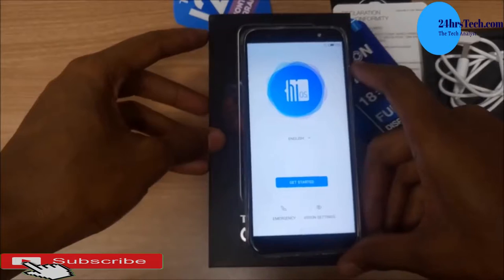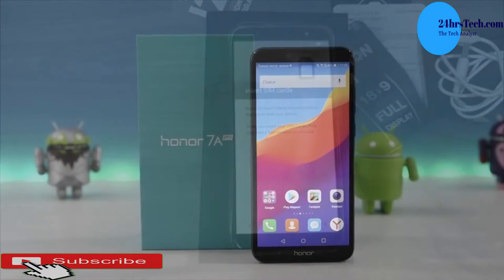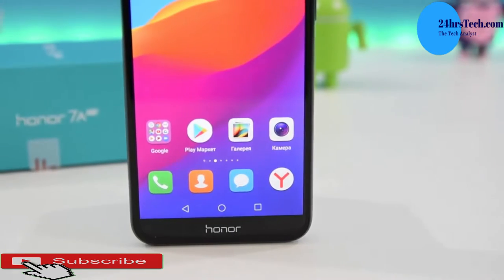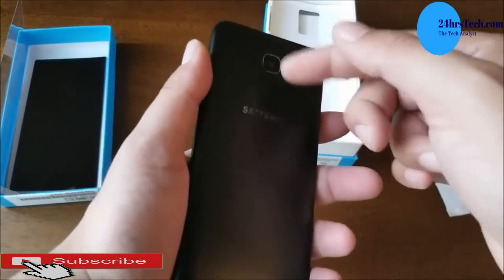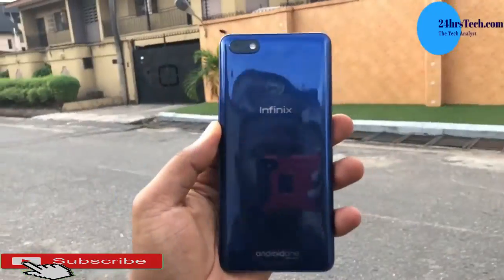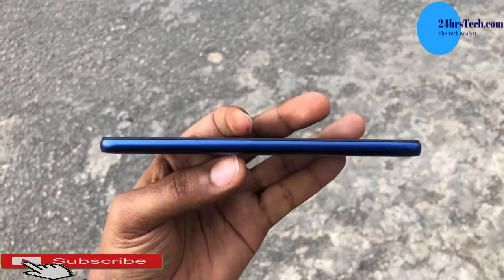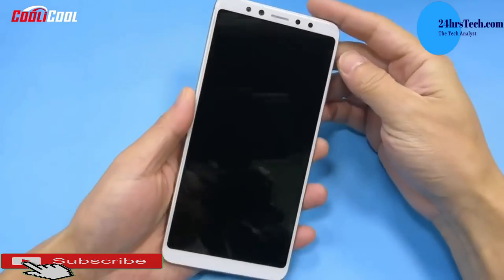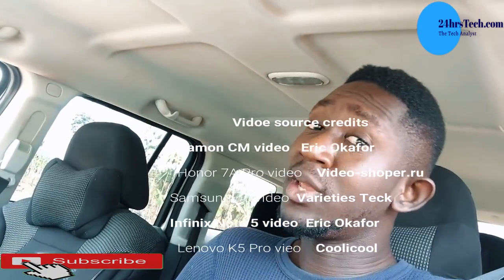Top 5 brand new phones in Ghana under 1000gh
The video presents to you the best 5 smartphones you can get brand new under 1000gh in Ghana right now.

follow the links to each phone to buy

God bless you all for watching